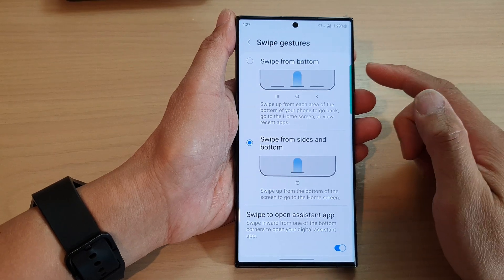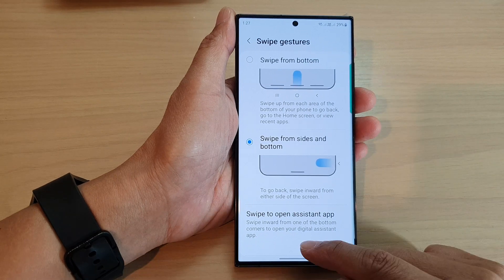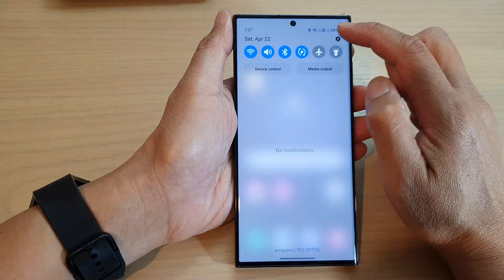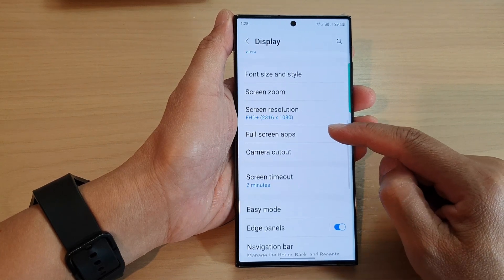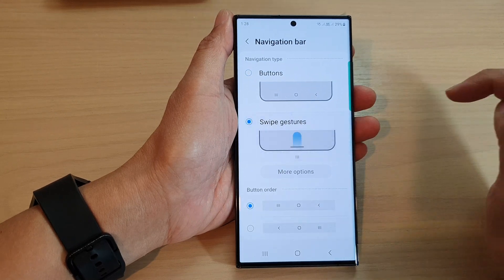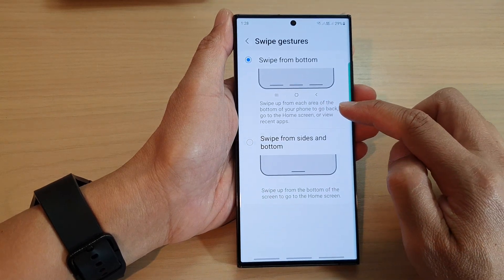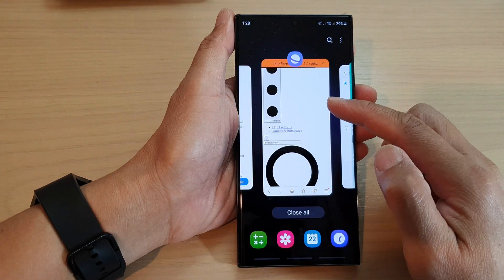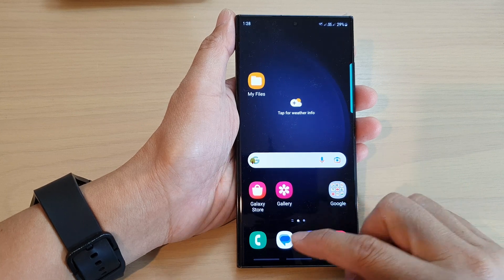Galaxy S23's: How to Set Swipe Gestures to SWIPE FROM BOTTOM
Learn how you can set the Swipe Gestures to Swipe From Bottom on the Samsung Galaxy S23/S23+/Ultra.

Set Swipe Gestures to Swipe from Bottom on Galaxy S23 provides a range of features and benefits, including:

1. One-Handed Use: By swiping up from the bottom of the screen, users can access the navigation menu without having to reach for physical buttons or stretch their fingers.

2. More Screen Real Estate: As mentioned before, using swipe gestures frees up valuable screen real estate that would otherwise be taken up by navigation buttons, allowing for more immersive experiences.

3. Quick App Switching: With a swipe up and hold gesture, users can quickly switch between recently used apps, providing a faster and more convenient way to multitask.

Customizable: Samsung Galaxy S23 allows users to customize their swipe gestures, making it possible to personalize the navigation experience to suit individual needs and preferences.

Reduce Strain: Using swipe gestures can also reduce strain on your fingers and hand, particularly for people who suffer from conditions such as carpal tunnel syndrome.

Accessibility: Set Swipe Gestures to Swipe from Bottom is a useful accessibility feature for users who may have difficulty reaching or pressing physical buttons.

Overall, Set Swipe Gestures to Swipe from Bottom on Galaxy S23 can make using your device more efficient, intuitive, and personalized, providing a more enjoyable user experience. It can also be especially useful for one-handed use, multitasking, and accessibility.